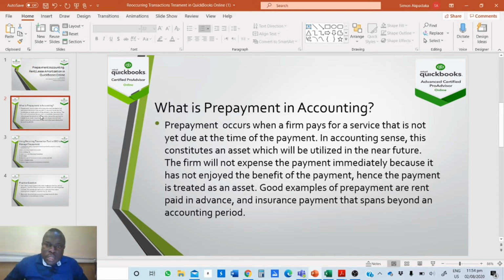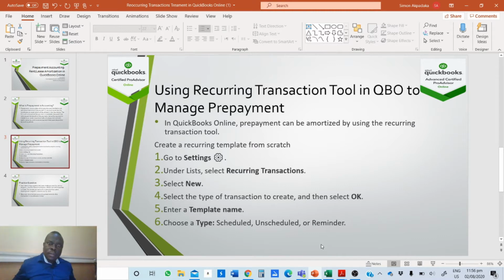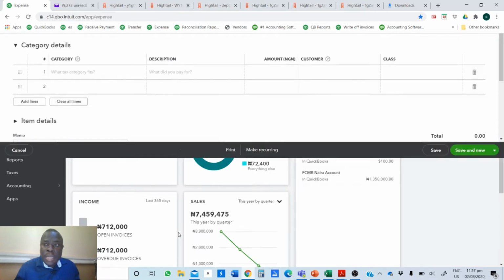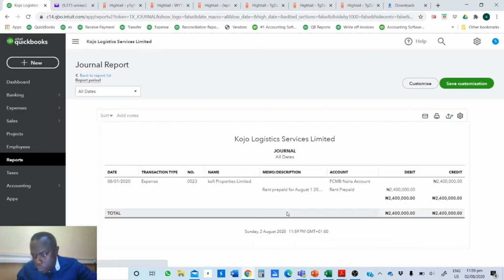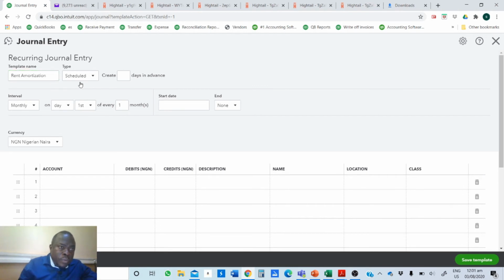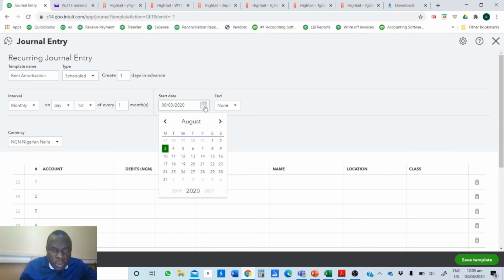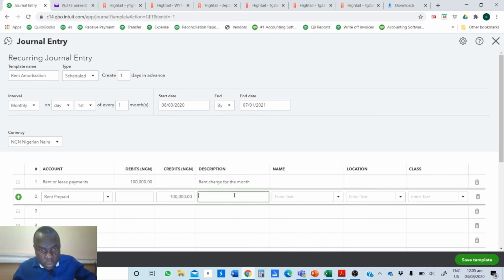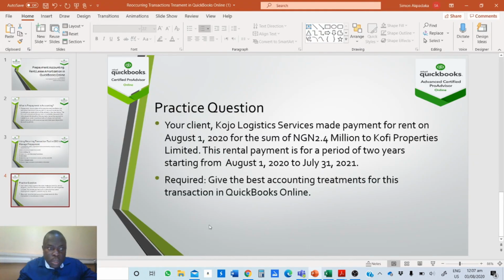Prepayment Accounting: Rent/Lease Amortization in QuickBooks Online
Using Recurring Transaction Tool in QBO to Manage Prepayment  and Amortization Issues in Accounting.